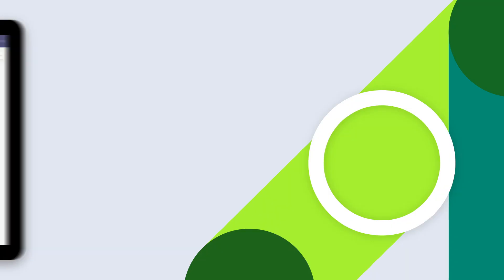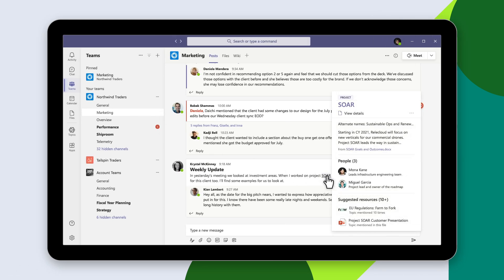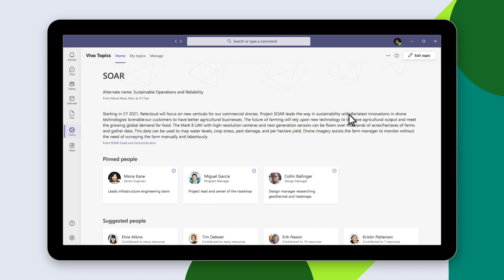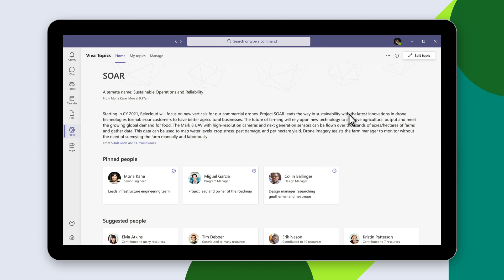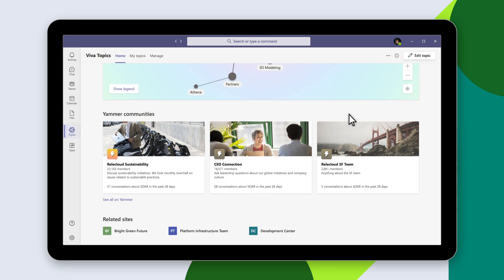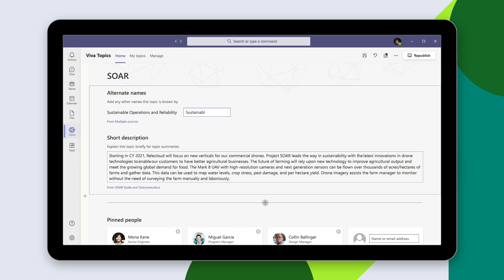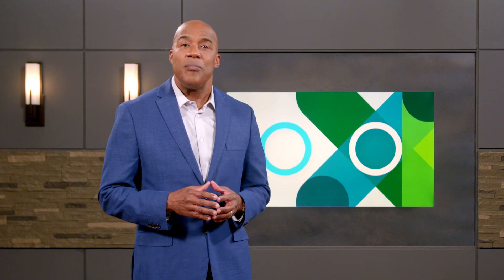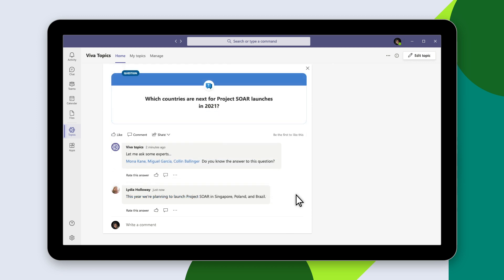Introducing Microsoft Viva Topics for Leaders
Put knowledge to work with Microsoft Viva Topics.   See how Viva Topics works across your organization to organize content to deliver knowledge to people and teams in the apps they use every day throughout Microsoft 365.